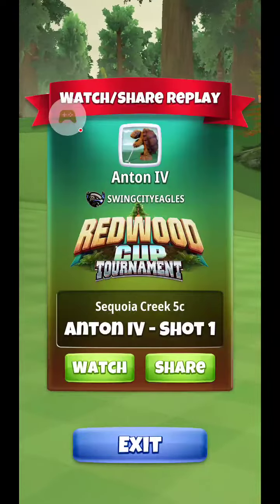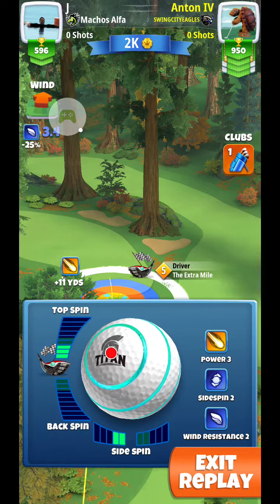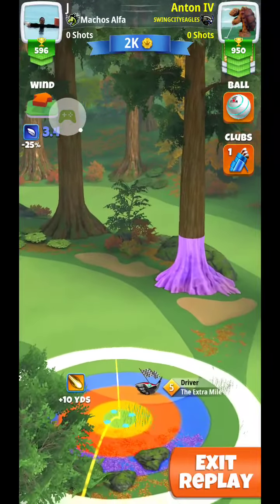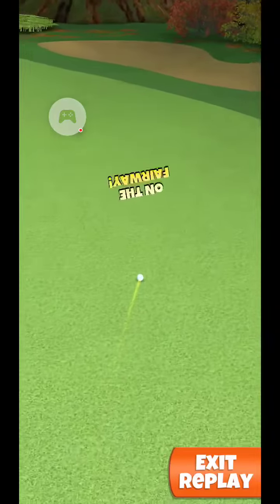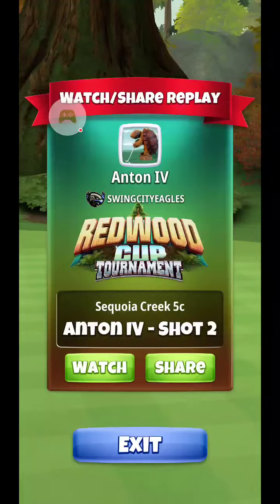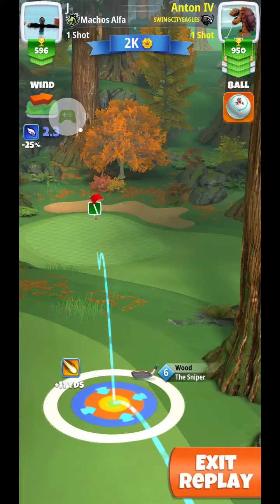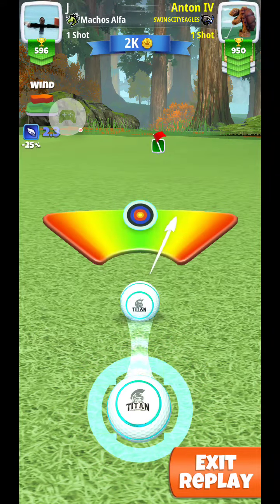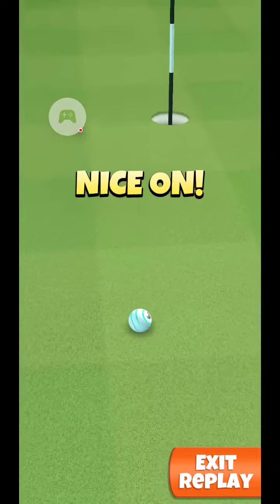GOLF CLASH - Redwood Cup - Hole 9 (Rookie)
ELEVATIONS - Shot 1: +20% (max); Shot 2: 0% (max)